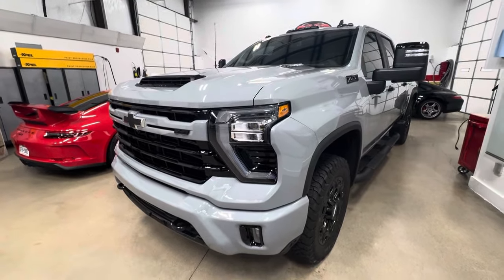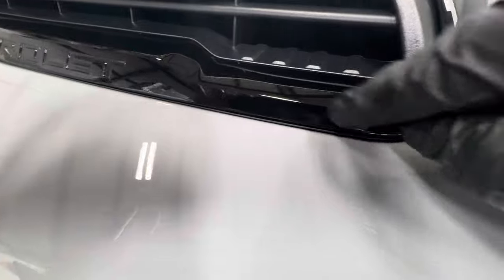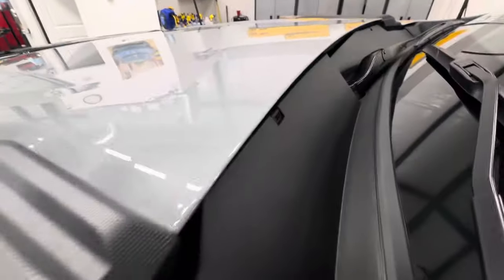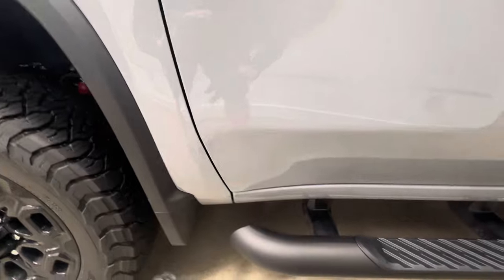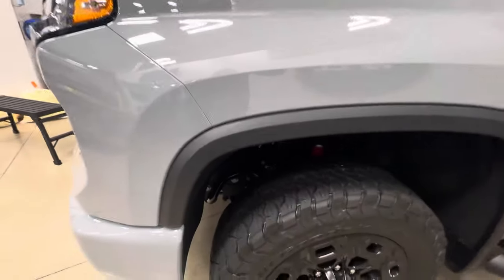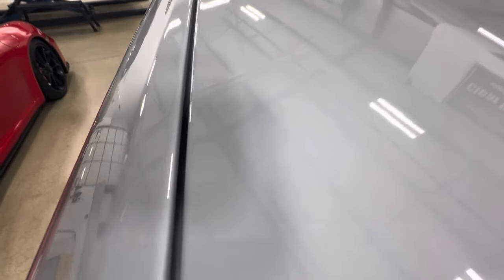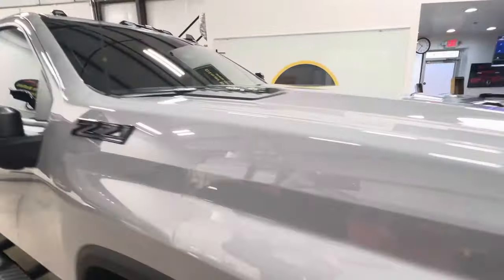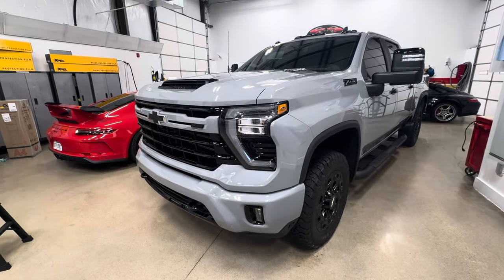2024 Z71 Clear Bra Installation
2024 Chevy Z71 PPF installation full front, and rockers.